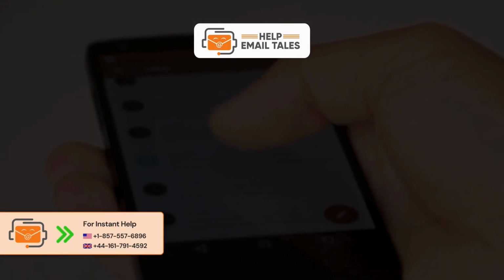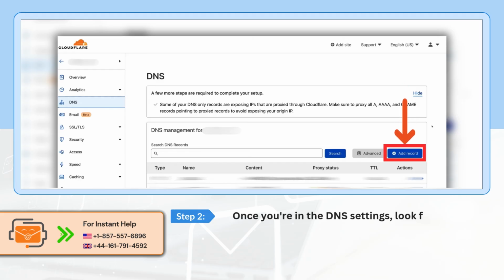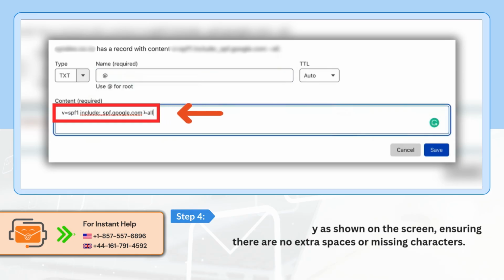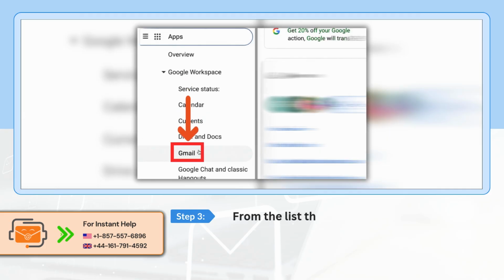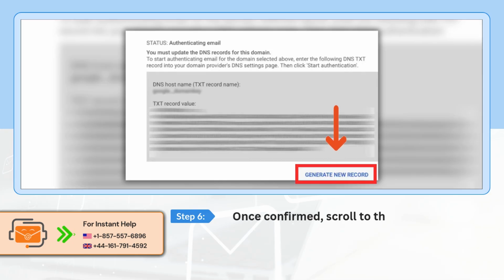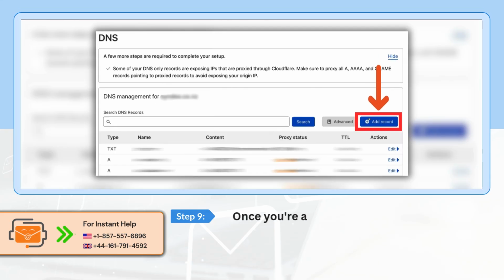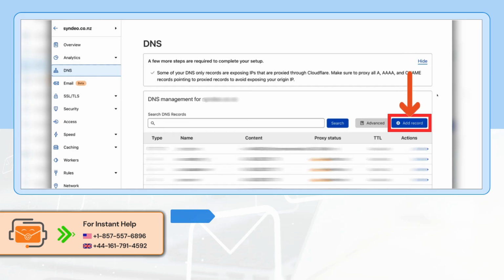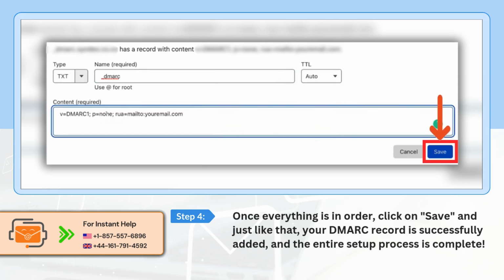SPF, DKIM & DMARC for Google Workspace – Complete Email Security Setup | Help Email Tales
SPF, DKIM, and DMARC are the essential email authentication protocols that work together to verify that emails sent from your domain are legitimate. Also, they improve email security, protect your domain from spoofing, and increase the chances of your message reaching recipients’ inboxes rather than the spam folder.

Many may not know how to configure SPF, DKIM, and DMARC in Google Workspace. You can learn the same through this video.

Challenges that you may face when trying to configure SPF, DKIM & DMARC for Google Workspace:

SPF DNS lookup limit is exceeded
Wrong SPF record syntax
Third-party email service conflicts

Here is a video on how to set up SPF, DKIM & DMARC for Google Workspace.

Method 1: Setting up SPF Record (0:00:42 - 0:01:37)
Method 2: DKIM Record Setup (0:01:42 - 0:03:15)
Method 3: Adding the DMARC Record (0:03:32 - 0:04:19)

We look forward to helping you configure SPF, DKIM & DMARC for Google Workspace.